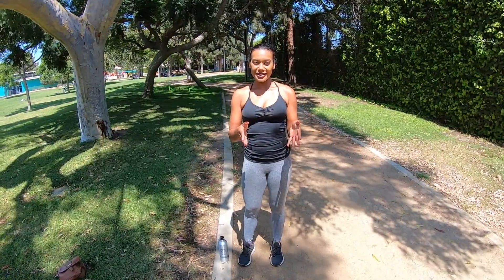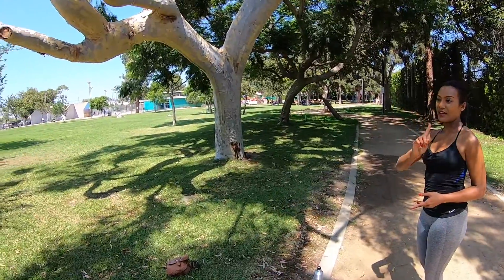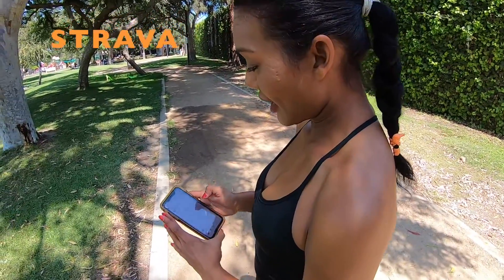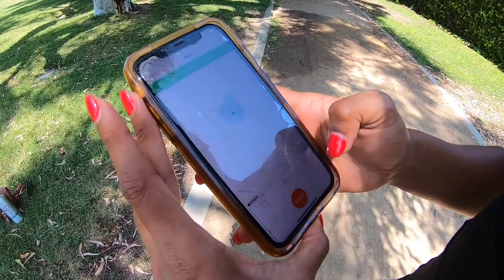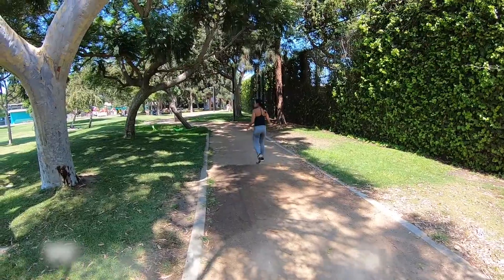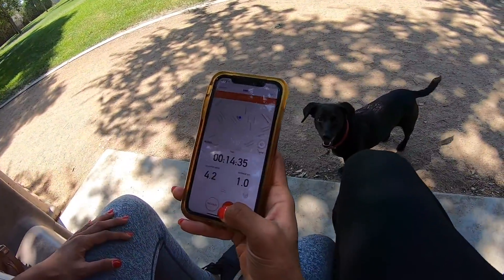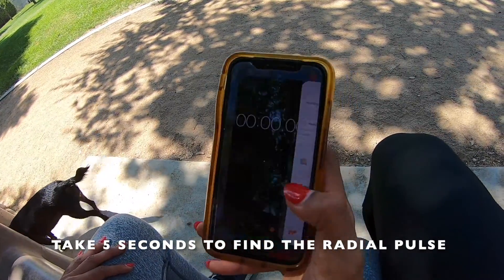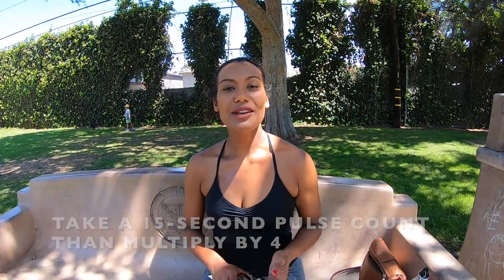ROCKPORT 1 MILE WALKING TEST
How to conduct the Rockport 1 Mile Walking test using self-reported measures.